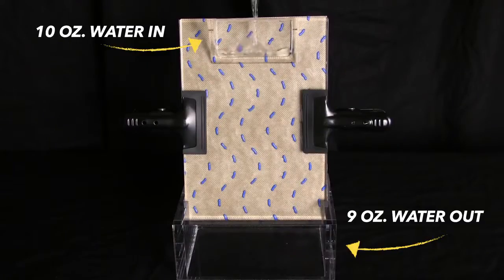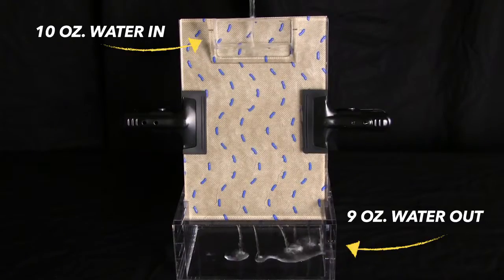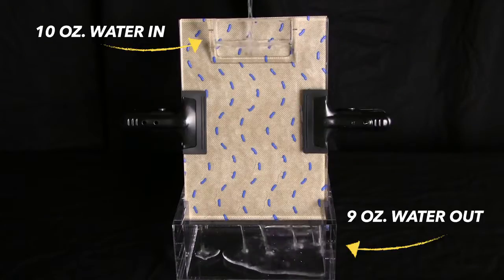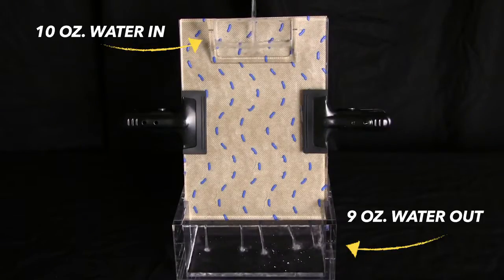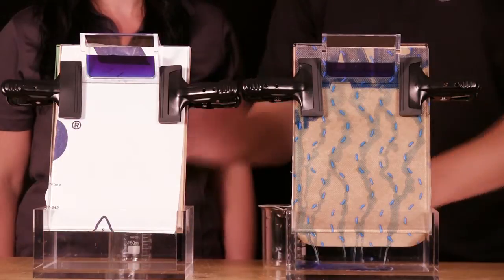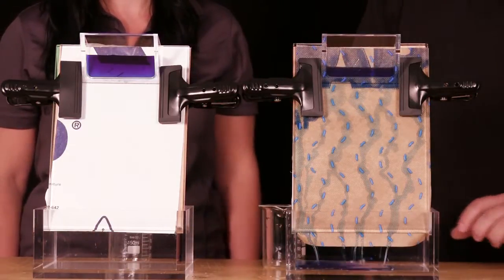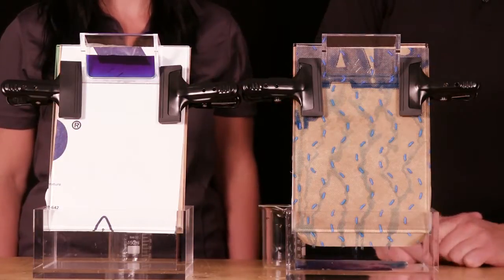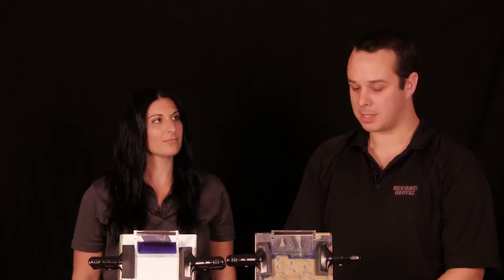Benjamin Obdyke's Time to Drain: HydroGap® Drainable Housewrap vs Tyvek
In head-to-head testing, HydroGap® Drainable Housewrap is superior to the leading standard flat housewrap in that it provides a 1mm gap that allows water to drain while the other traps the water within the wall.